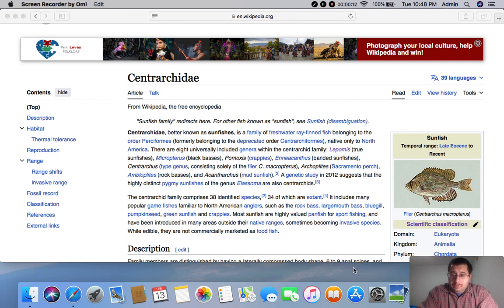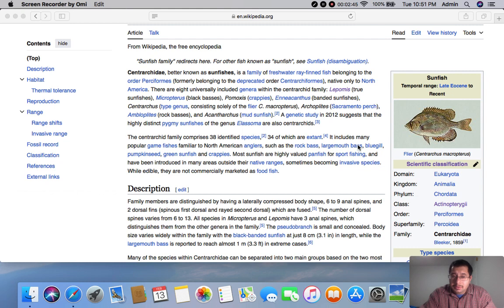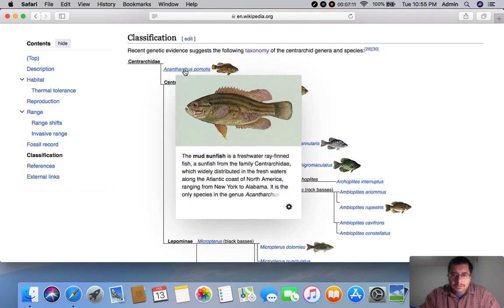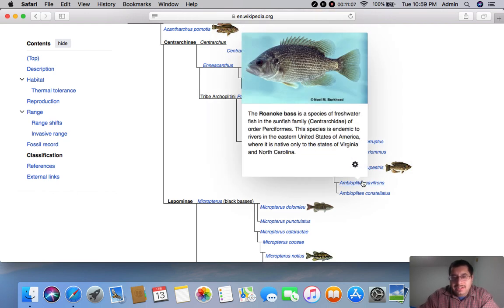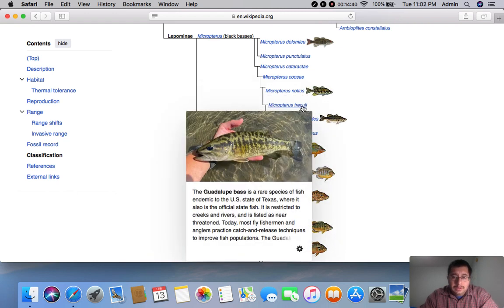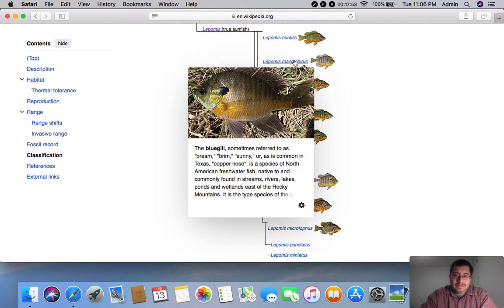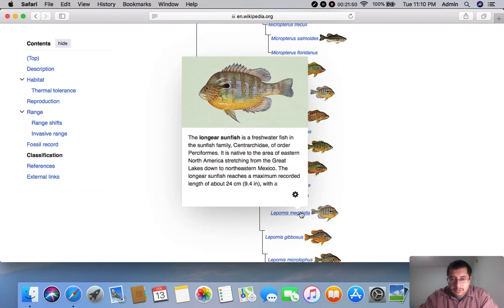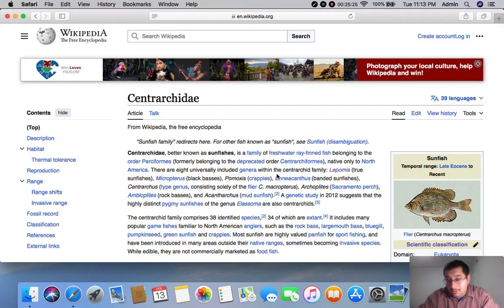Teaching: The Family of Sunfish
Today I am doing a teaching on The Family of Sunfish in North America.  I am very blessed to do this.